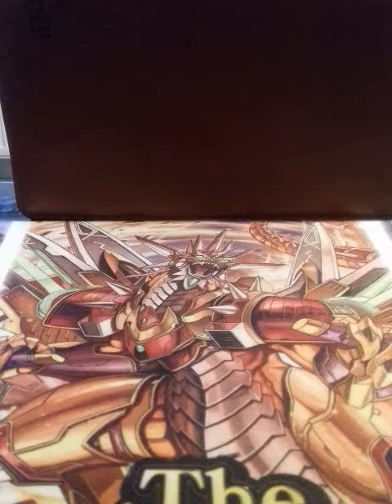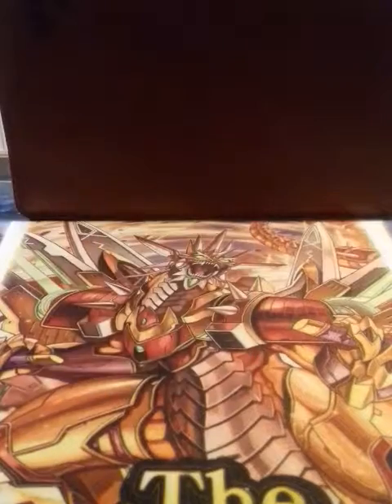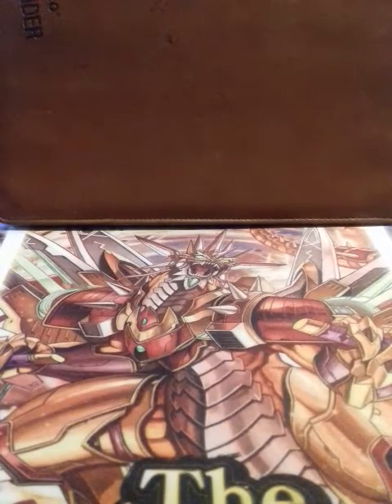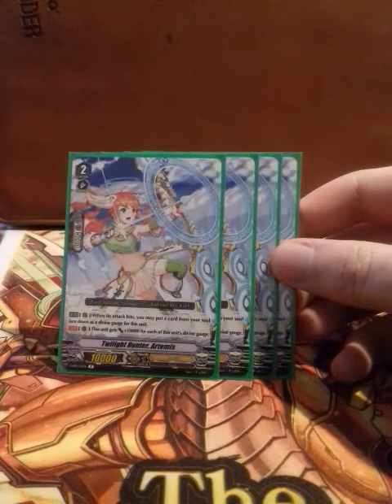Cardfight Vanguard Standard - Artemis, Deck profile.